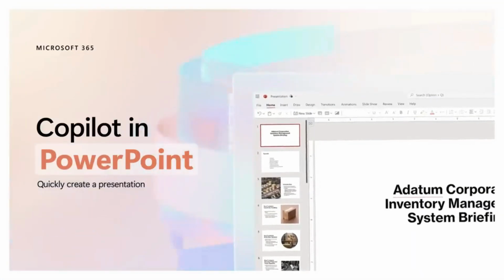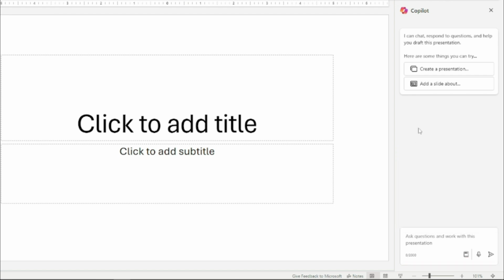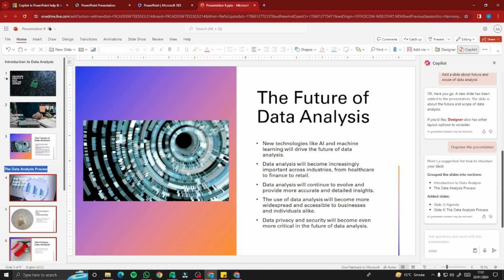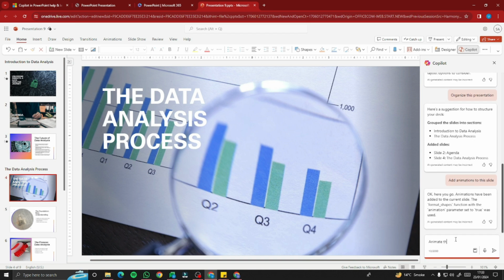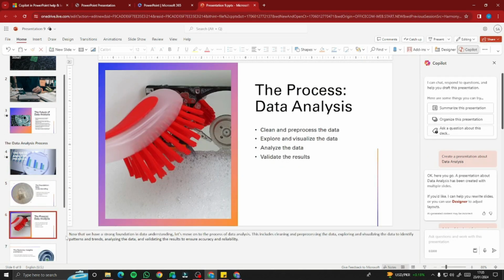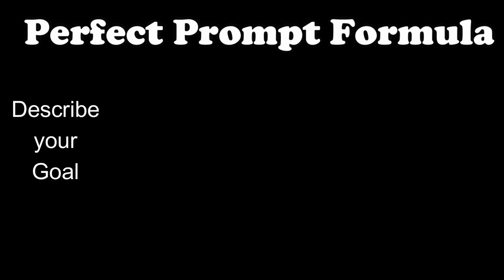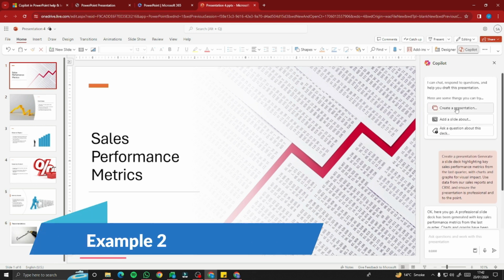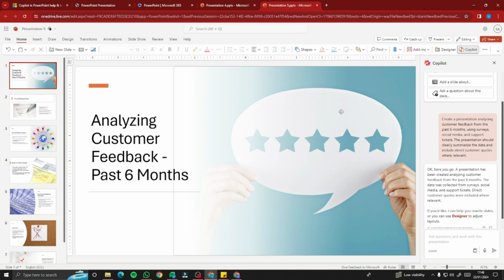New: Microsoft 365 Copilot in PowerPoint Tutorial [2024]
In this tutorial we will show you how to use Copilot in Microsoft 365 PowerPoint and create amazing presentations within minutes using AI prompting. This will change the way everyone use to create presentations forever.